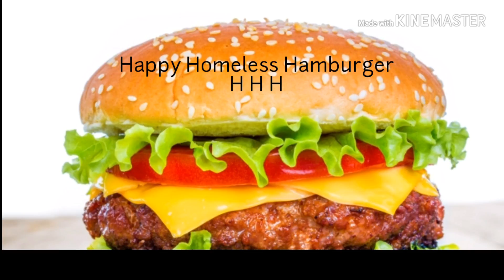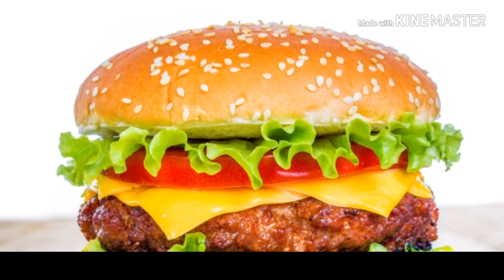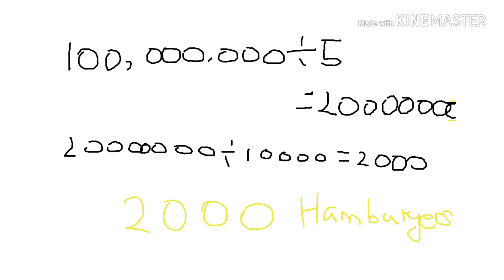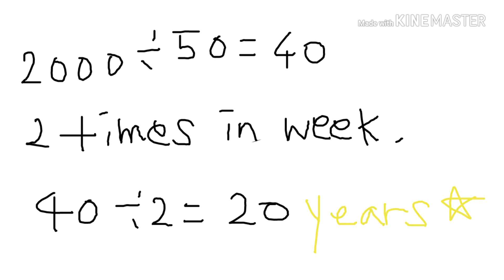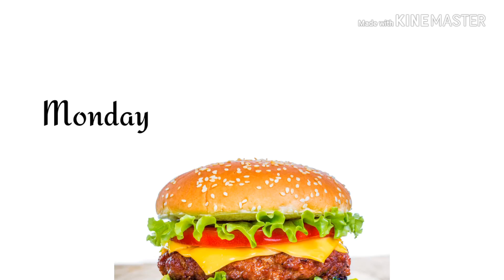Happy Homeless Hamburger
PBL Title: Happy Homeless Hamburger
Branch: Chungdahm
Instructor: Chad Bayowski
Project Detail: What would you do if you were rich?
Class & Time: V1 Alba + 7:00
Lesson Number & Topic: Lesson 11 Elijah of Buxton
Materials/Props/Apps Used: Camera, Kinemaster